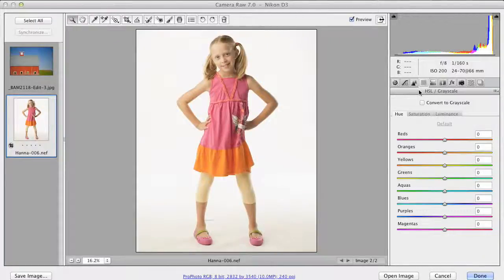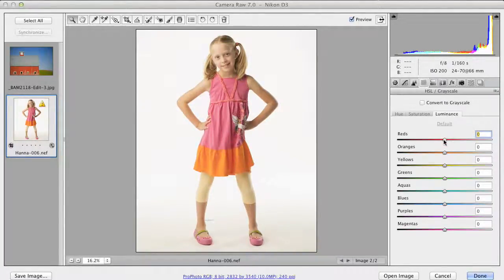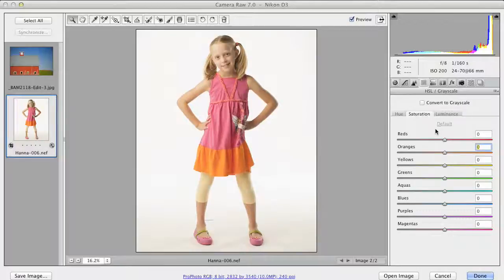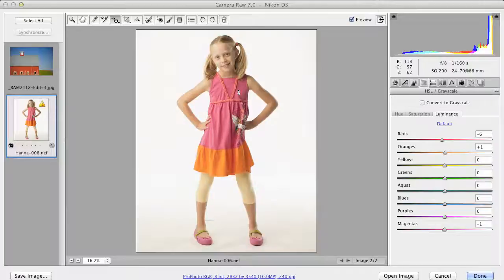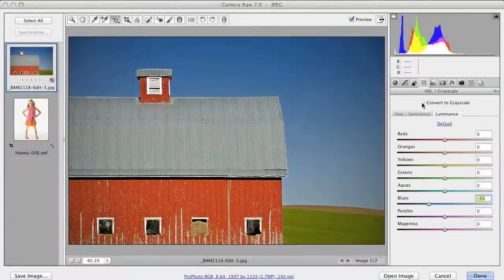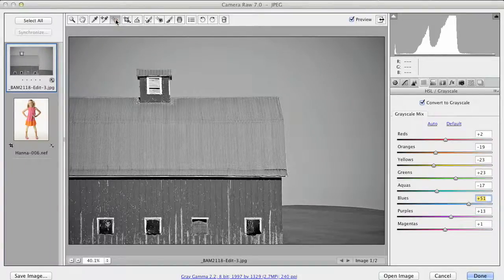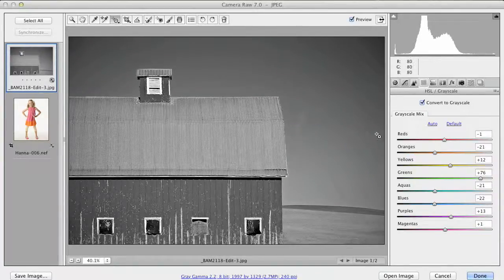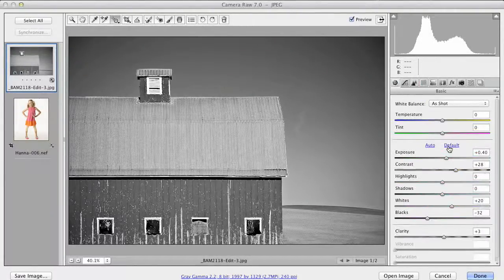12 Adjusting Colors and Black and White Conversions